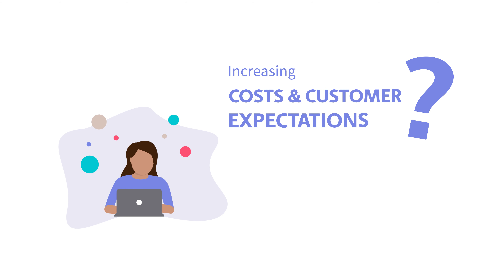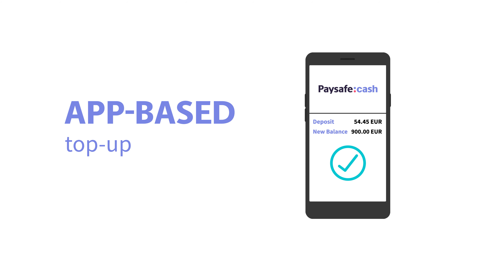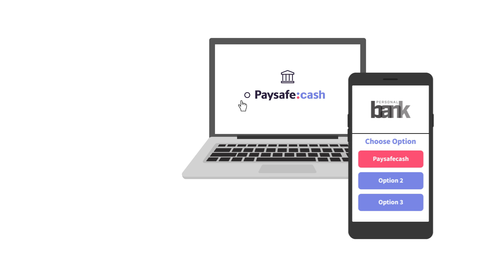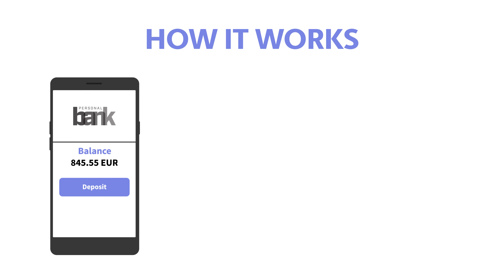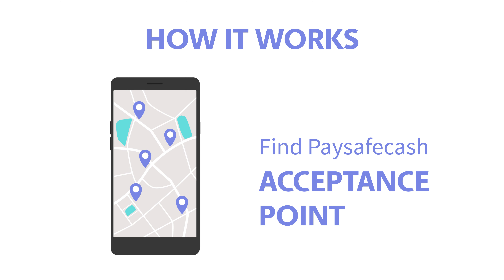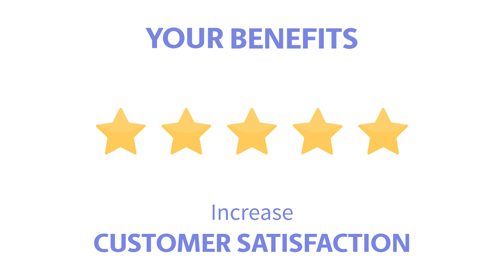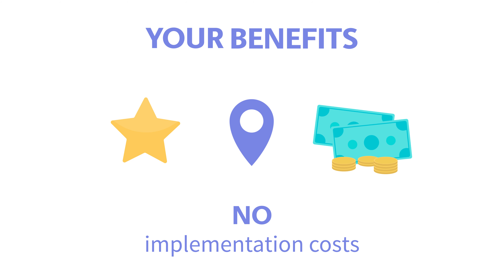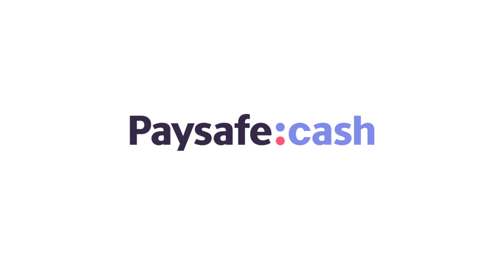[EN] B2B Paysafecash Financial Services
Do you represent a bank, an insurance company or another agency from payment and financial sector? Do you look for innovative payment solutions to satisfy your clients, increase the revenue and challenge your competitors? With Paysafecash you integrate cash payers into your financial services, drive financial inclusion and reduce operative costs! Take a look and try it out!